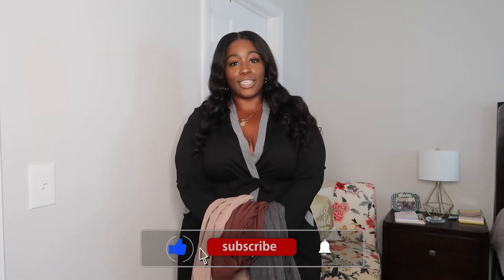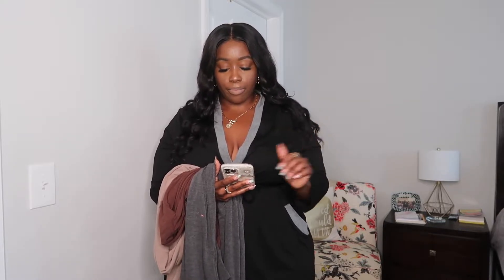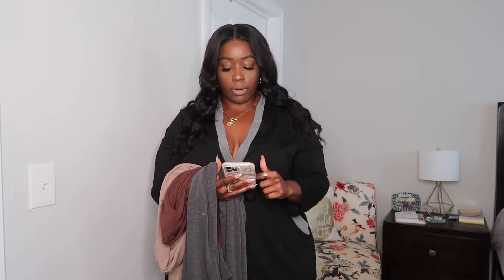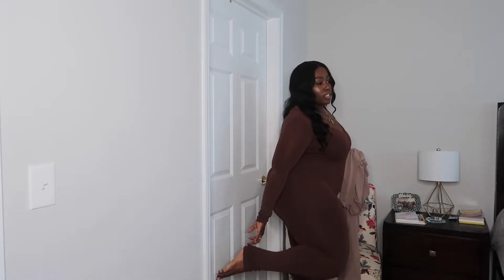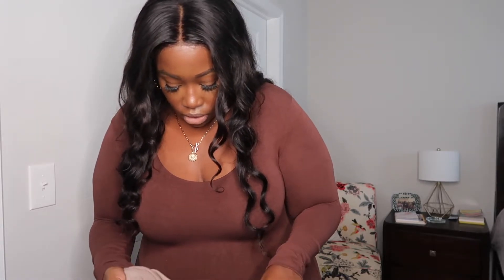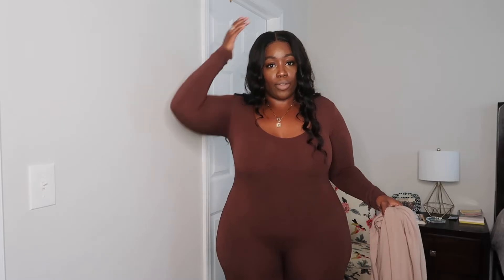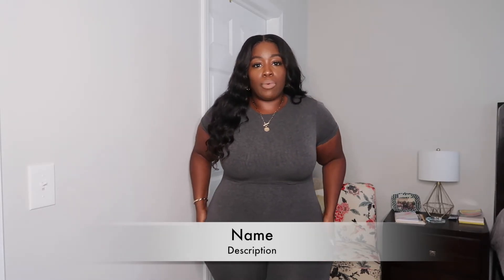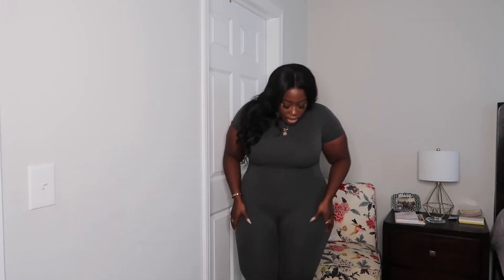Matte Collection Basix Jumpsuit Try -On Haul| Is it for Plus Size Woman? | Fashion | Quiara B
I tried Matte Collection basix jumpsuit for the curvy & plus size fashion. I love the jumpsuits and I think these are for plus size, curvy woman. The items I got are sold out but they have other jumpsuits that are the same.

Fetch Rewards Code - 8T863 get $2 free when you use my code

Information about Quiara B
Age: 33
Height: 5’5’’
Clothing Size: Large/ XL or 14-18
Bust: 36DD
Waist: 30"
Hips:55"
TAKE CARE By Julian Avila